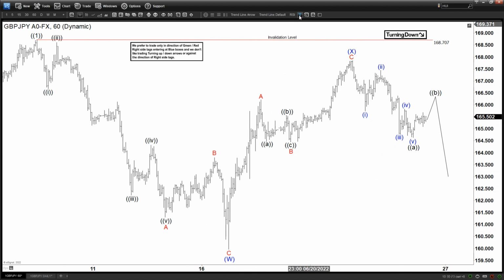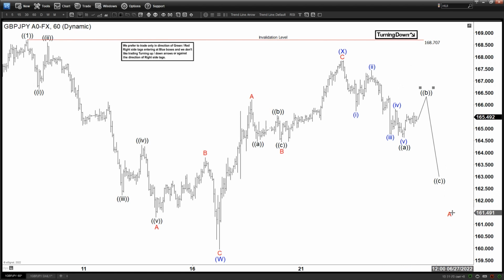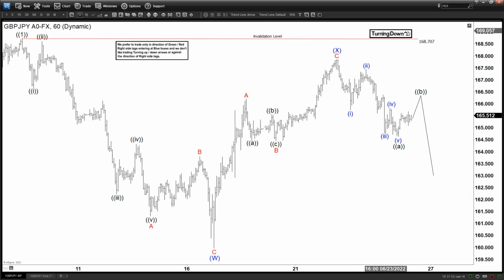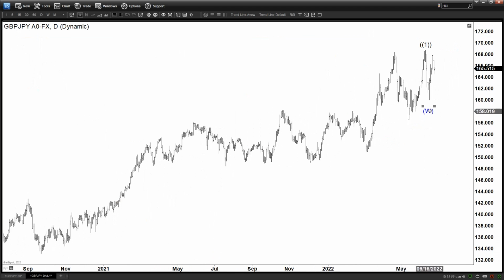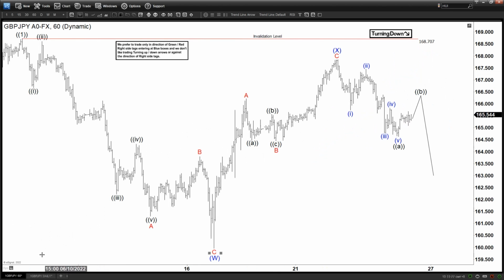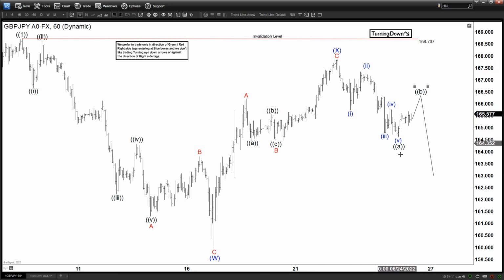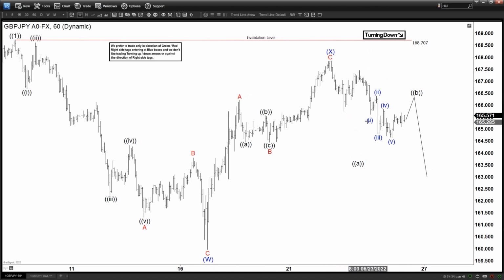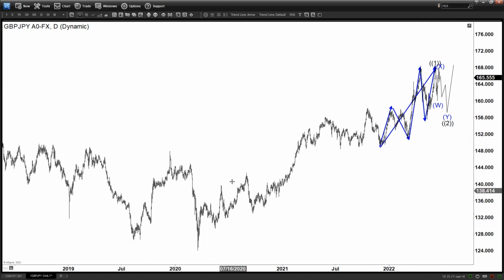Elliott Wave View: GBPJPY Correction Can Extend | Technical Analysis | Elliott Wave Forecast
✪ Important Tags